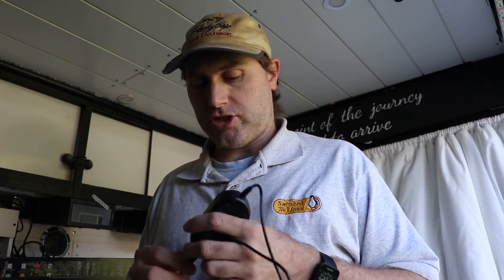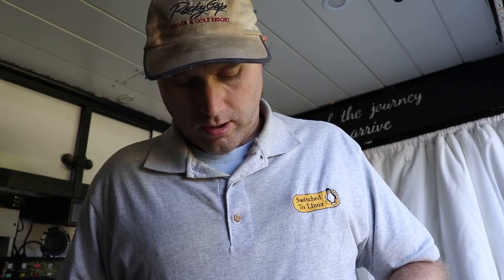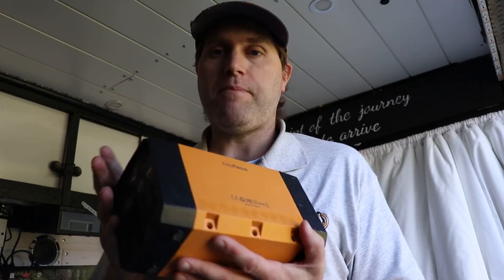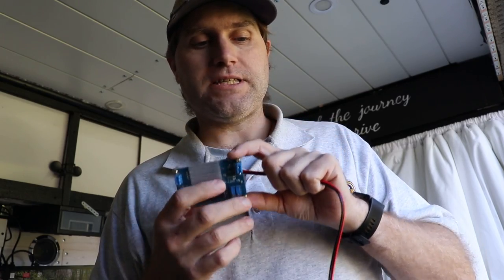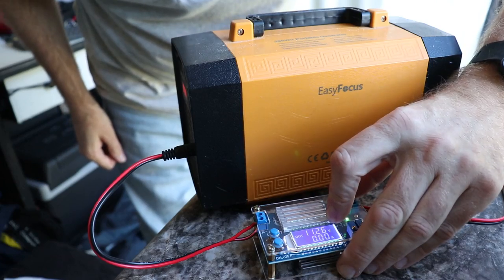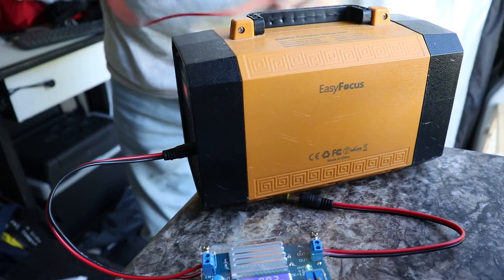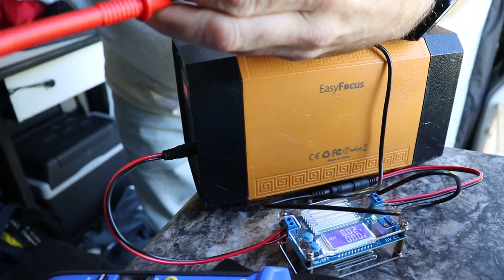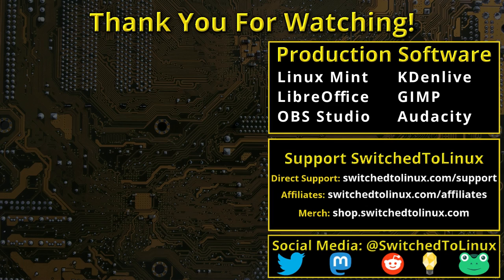Fix a Camera Power Adapter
Things break, and I needed to fix my camera power adapter ti keep using the good camera for videos. Today I talk about the fix I created and give the parts list for my power repair.

Buck Converter
Power Pack

Support Switched to Linux!
🐸 Gab: @switchedtolinux
💡 Minds: @switchedtolinux